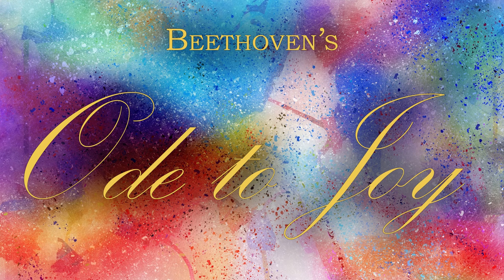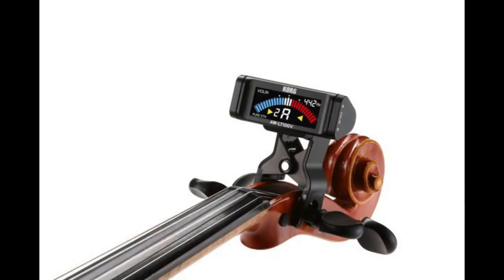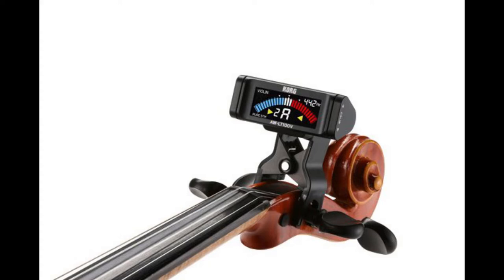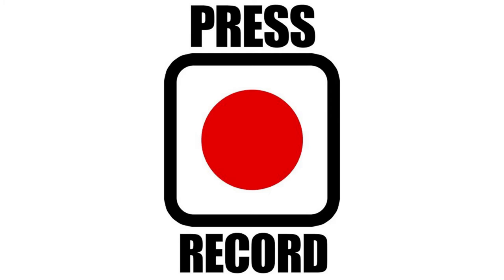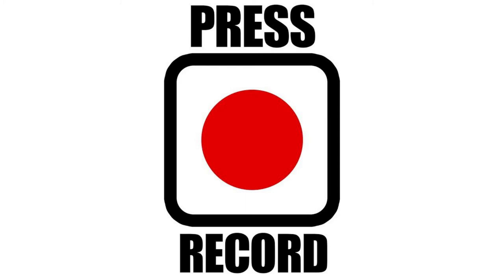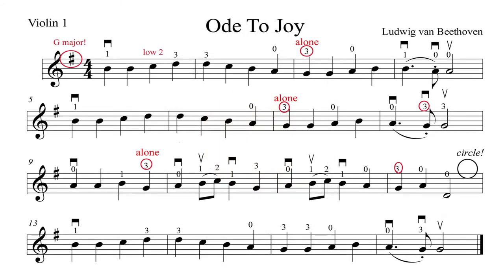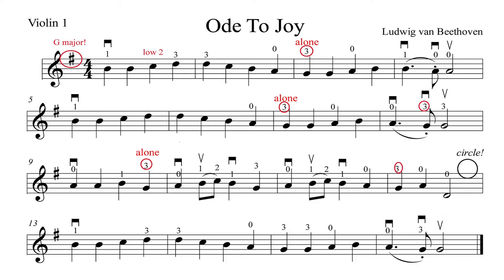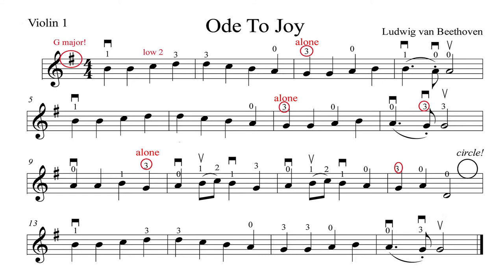SAW Recording Project: Ode to Joy Melody Violin 1 Play-along part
Due by May 20, end of day